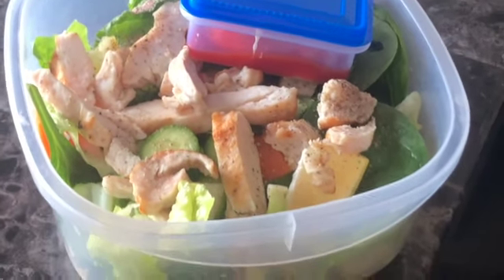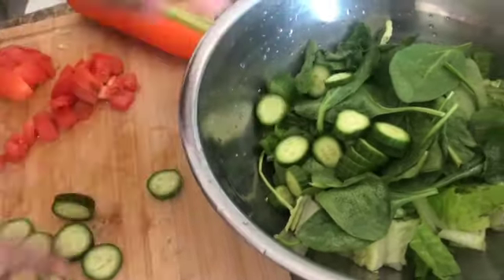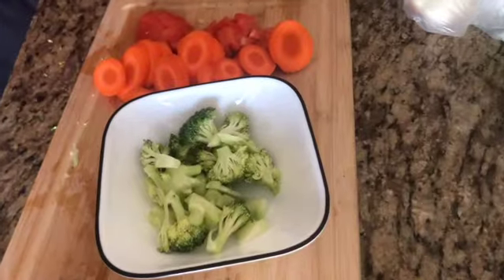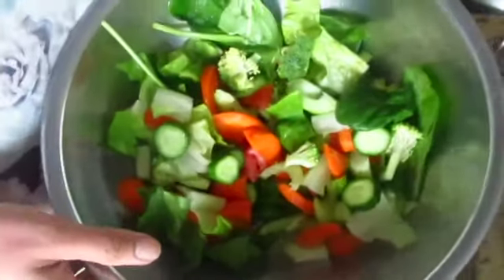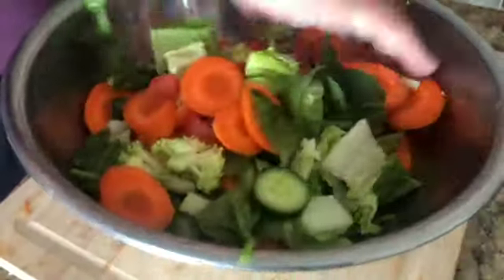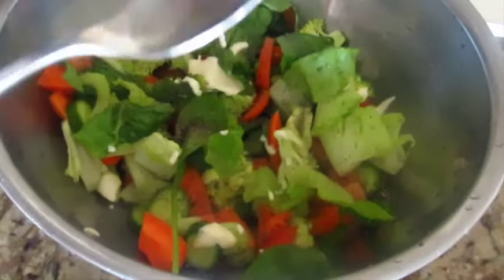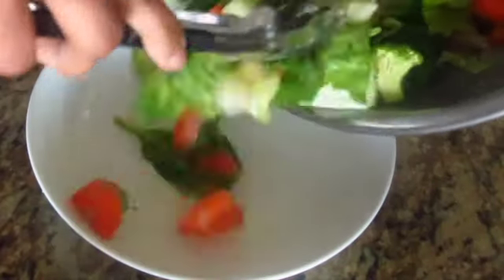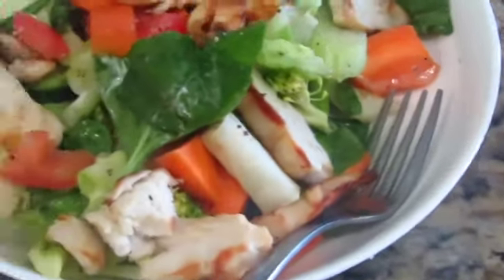chicken cesar salad / weight loss recipe